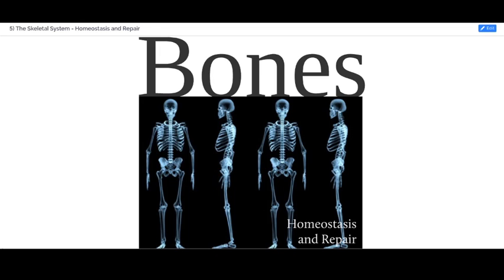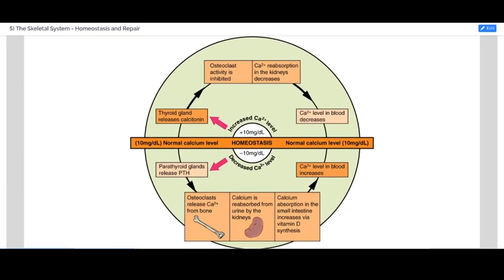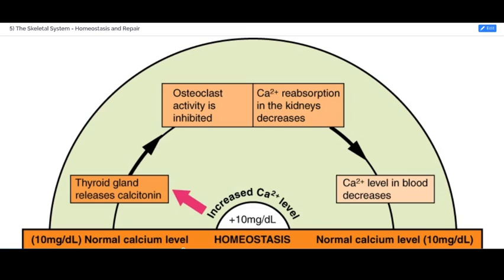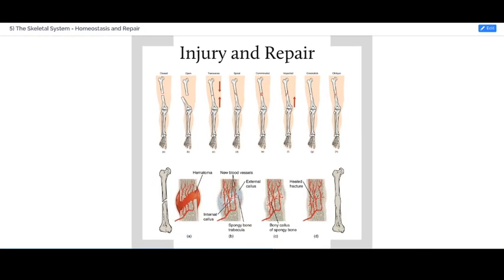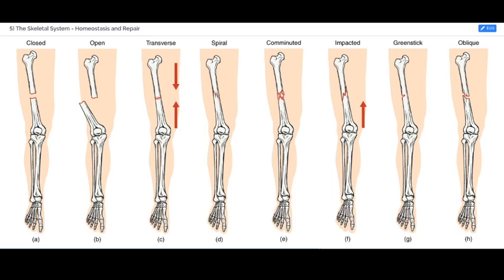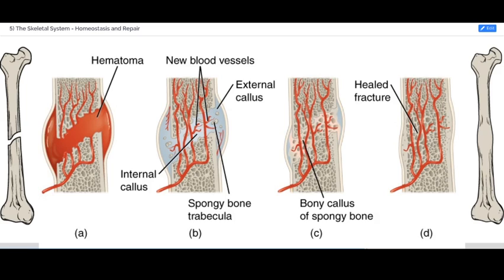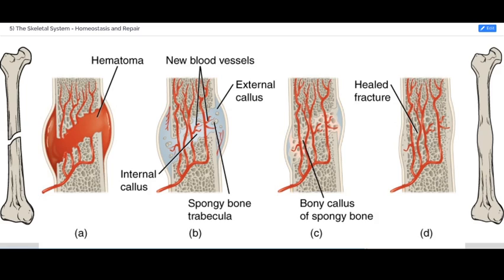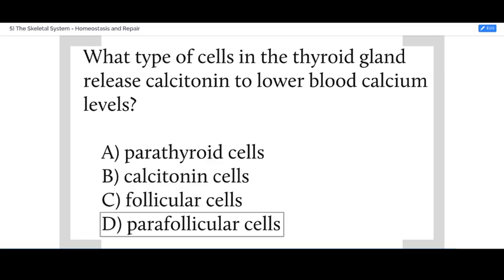The Skeletal System - Homeostasis and Repair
Online lecture material to correspond to Chapter 6: The Skeletal System from OpenStax Anatomy & Physiology textbook for Dr. Poe's A&P1 class.